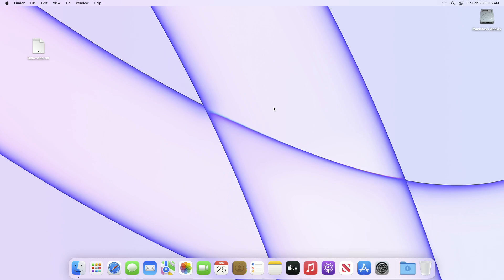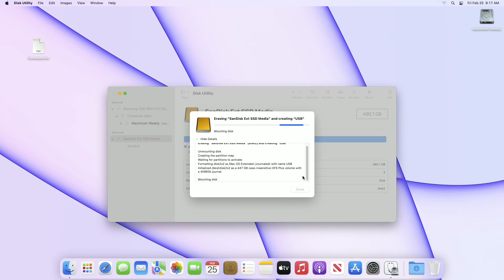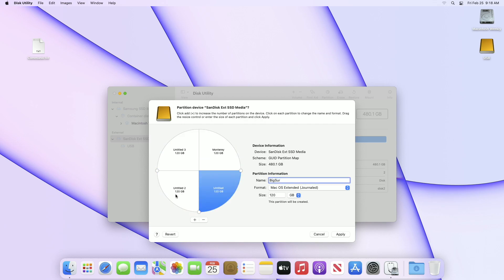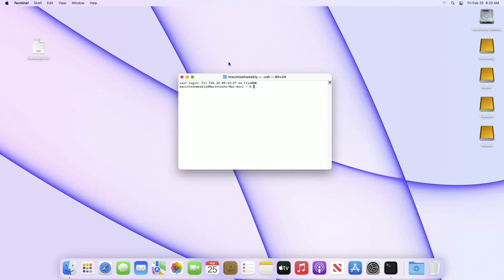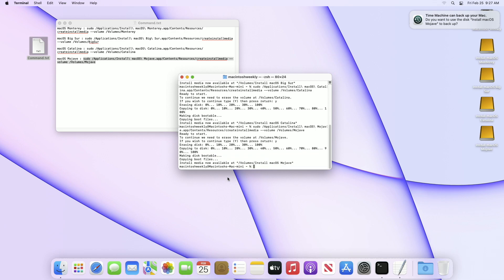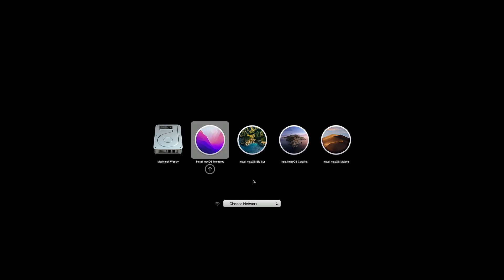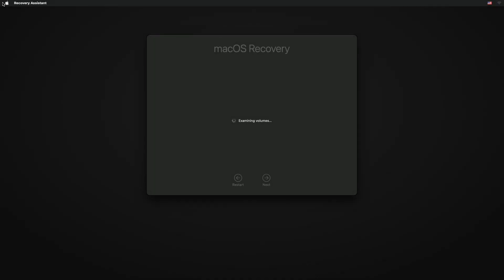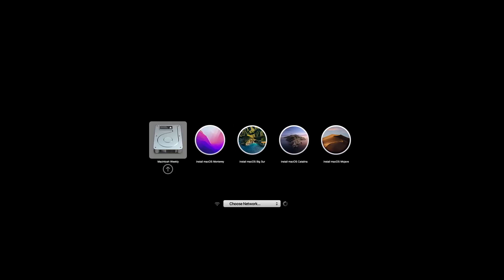How to Create Multiboot macOS USB Installer on Mac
Coming Soon